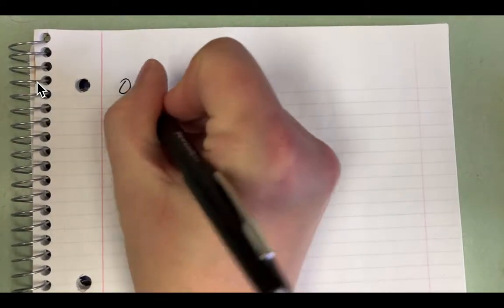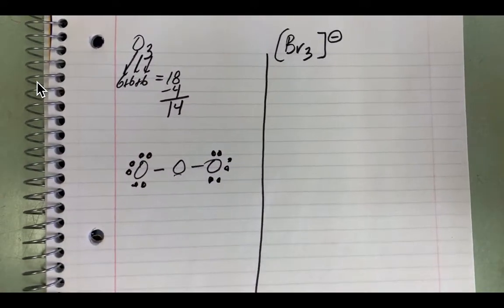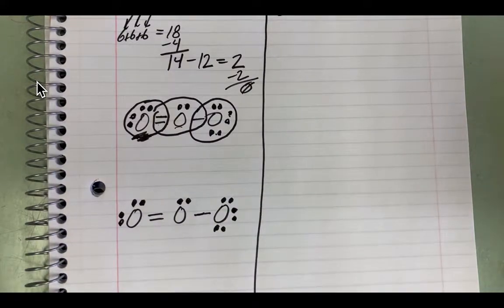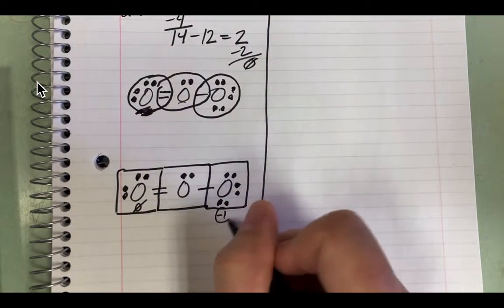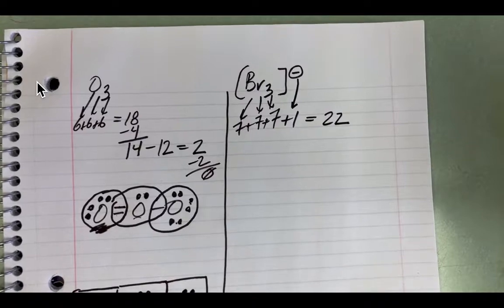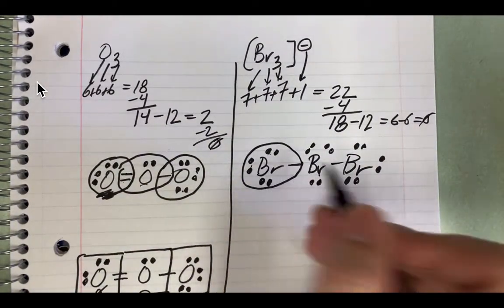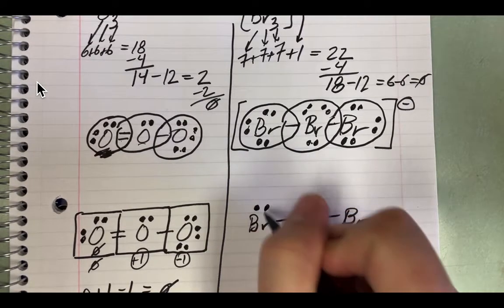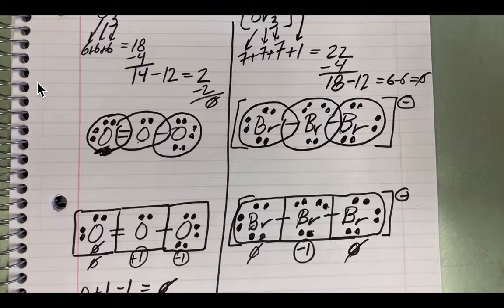O3 and tribromide lewis and FC